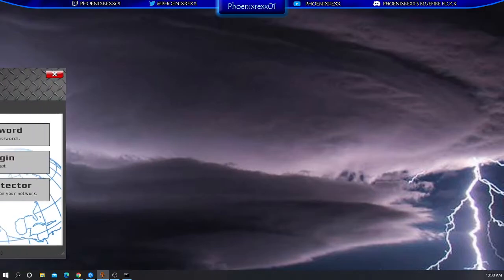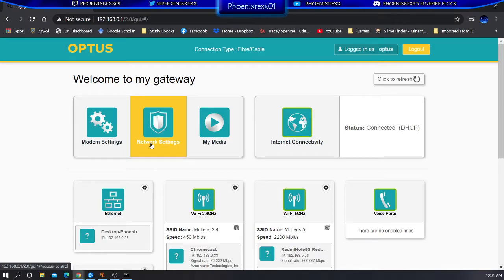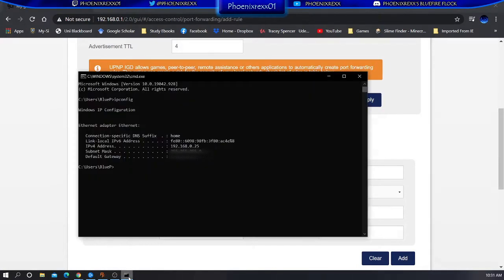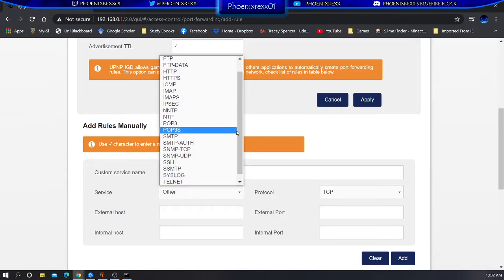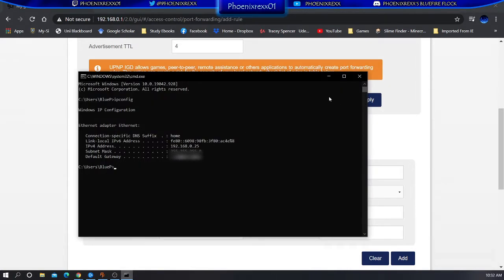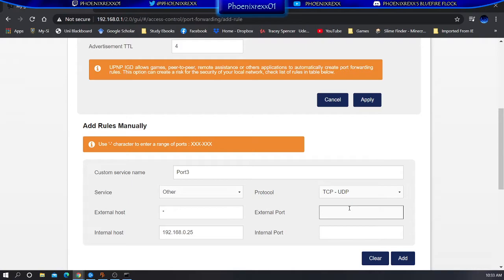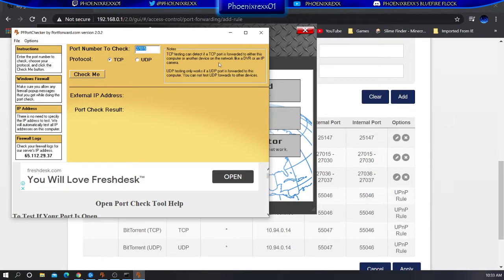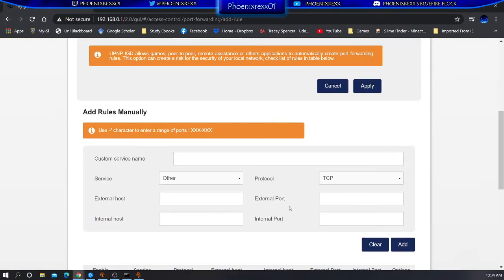Sagemcom F@ST 5366TN Port Forwarding Guide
I struggled to find any direct information on how to port forward for my Sagemcom F@ST 5366NT modem supplied to me by Optus Internet provider so i thought i would supply an easy to do guide on this modem in particular :)
Hopefully it works for you.

If this doesn't work try checking your internet security program, Antivirus or Firewall to make sure the program you are using is allowing incoming access.

You can help improve the streams by sending Tips :)